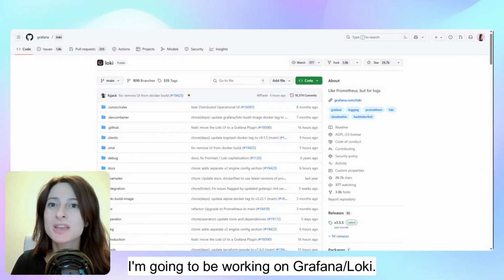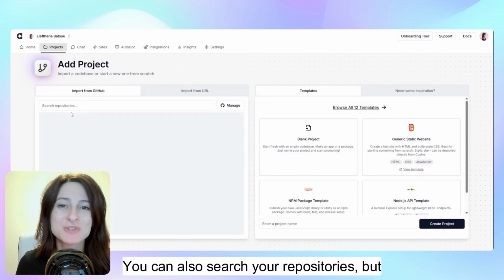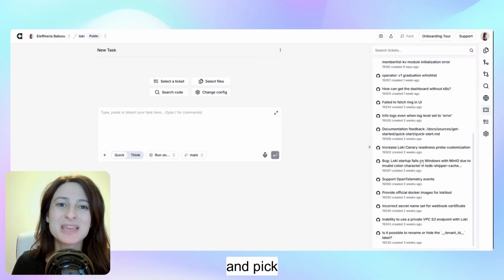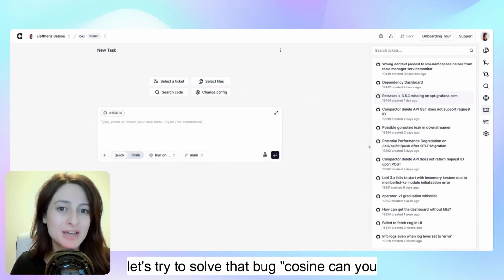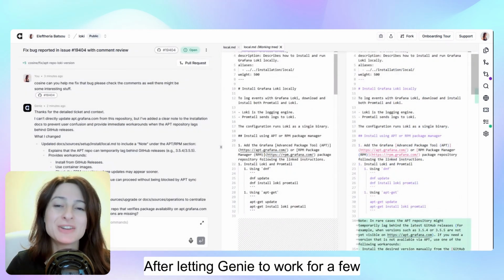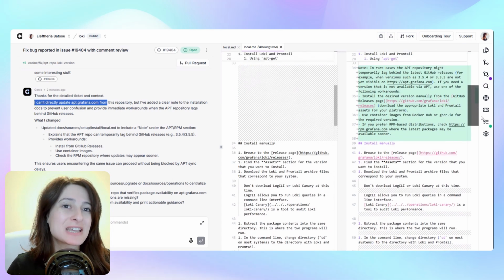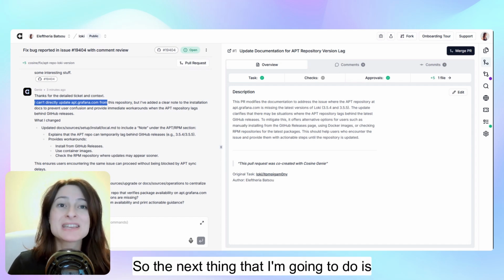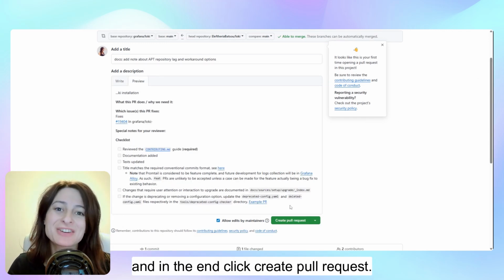How To Fix A Bug From an Open Source, feat